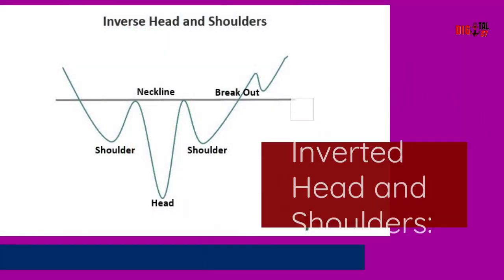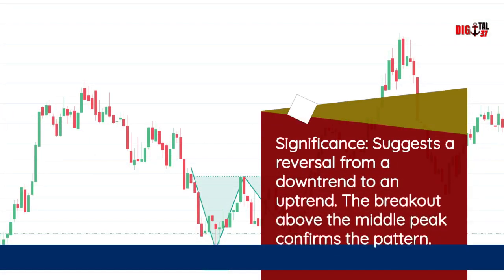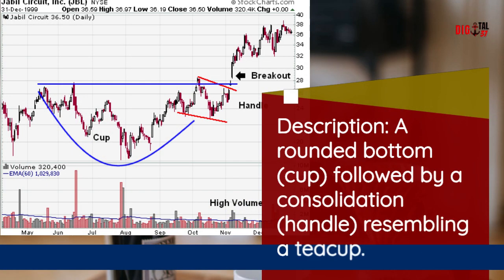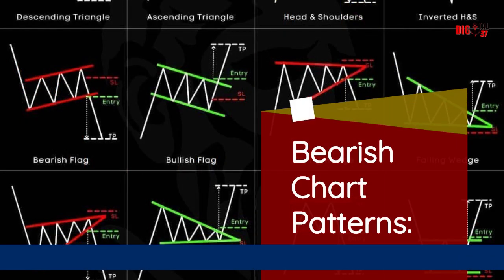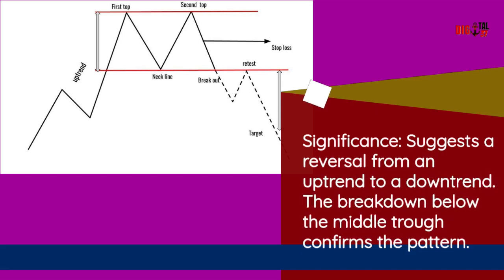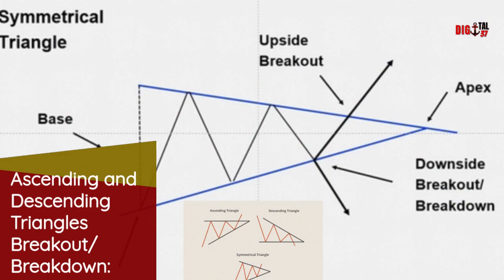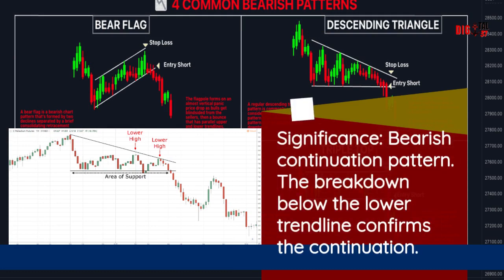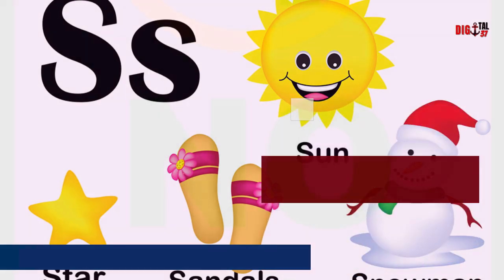Technical Analysis: Chart Patterns To Predict Market - Stock Market Intermediate Topics #26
Chart patterns are graphical representations of historical price movements that help traders identify potential future price trends or reversals. These patterns can be broadly categorized into bullish, bearish, and neutral patterns. Here are explanations of several common chart patterns:

Bullish Patterns:
Inverted Head and Shoulders:

Description: A reversal pattern consisting of three lows, with the middle one (head) being lower than the other two (shoulders).
Significance: Signals a potential reversal from a downtrend to an uptrend.
Double Bottom:

Description: A reversal pattern with two lows at roughly the same price level.
Significance: Indicates a potential trend reversal from a downtrend to an uptrend.
Inverted Pole and Flag:

Description: Consists of a sharp upward price movement (pole) followed by a consolidation period (flag).
Significance: Signals a continuation of the previous uptrend after a brief consolidation.
Cup and Handle:

Description: A rounded bottom (cup) followed by a consolidation (handle).
Significance: Suggests a continuation of an uptrend after a brief consolidation.
Rounding Bottom:

Description: A gradual rounding of price after a downtrend.
Significance: Indicates a potential trend reversal to the upside.
Bearish Patterns:
Head and Shoulders:

Description: A reversal pattern with three peaks, with the middle one (head) being higher than the other two (shoulders).
Significance: Signals a potential reversal from an uptrend to a downtrend.
Double Top:

Description: A reversal pattern with two peaks at roughly the same price level.
Significance: Indicates a potential trend reversal from an uptrend to a downtrend.
Inverted Pole and Flag (Bearish):

Description: Similar to the bullish version, but in this case, the flag is a downward consolidation.
Significance: Suggests a continuation of the previous downtrend after a brief consolidation.
Other Patterns:
Ascending and Descending Triangles Breakout/Breakdown:

Ascending Triangle: A bullish continuation pattern with a flat upper trendline and a rising lower trendline.
Descending Triangle: A bearish continuation pattern with a flat lower trendline and a descending upper trendline.
Significance: Breakout/breakdown from these patterns indicates potential trend continuation or reversal.
Elliot Waves:

Description: A theory that suggests that markets move in a series of five waves in the direction of the main trend (impulse waves) followed by three corrective waves.
Significance: Helps identify potential turning points in the market based on wave patterns.
Understanding and recognizing these chart patterns can provide traders with insights into potential future price movements. However, it's important to note that no pattern is foolproof, and they should be used in conjunction with other technical analysis tools and risk management strategies.